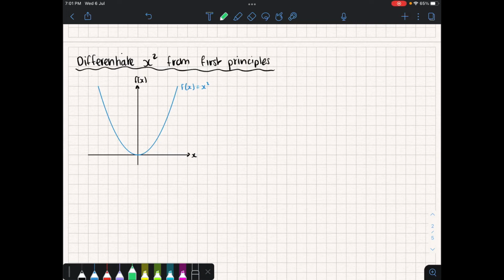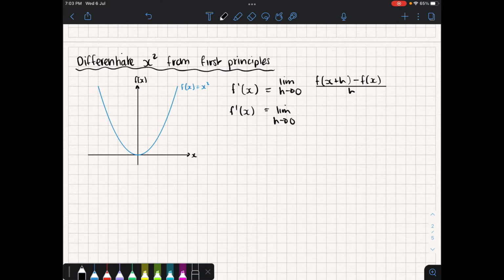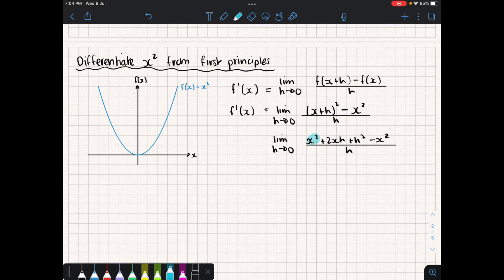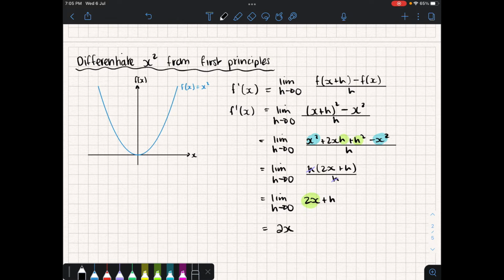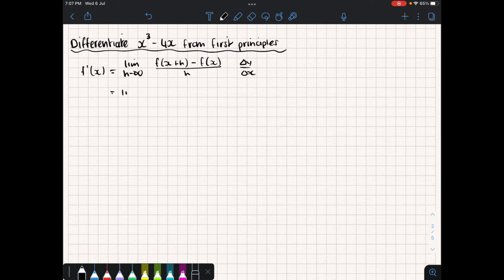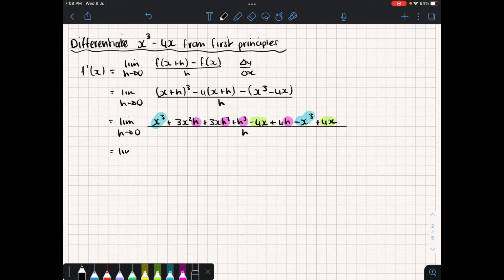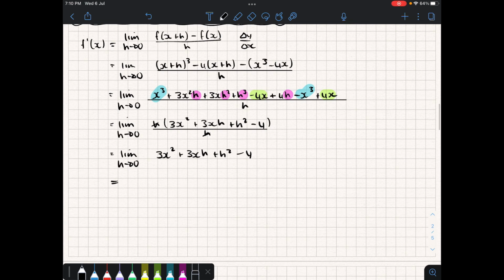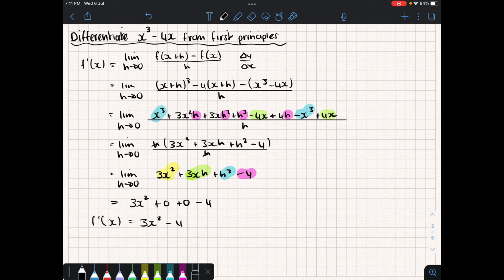Differentiating using first principles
Using the first principles of calculus, we differentiate x^2 and x^3-4x